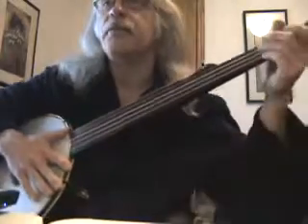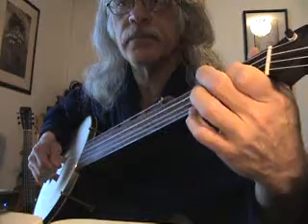General Exercises #1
From the Analytical Banjo Method by Frank Converse 1886.